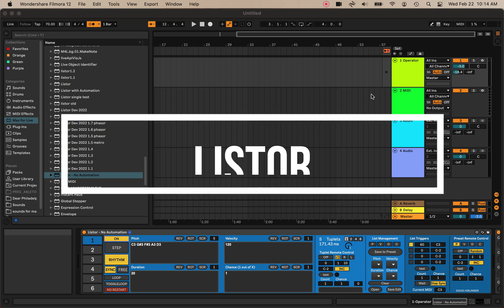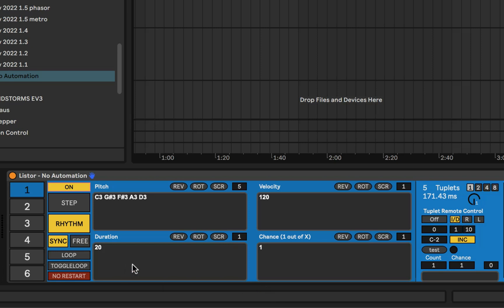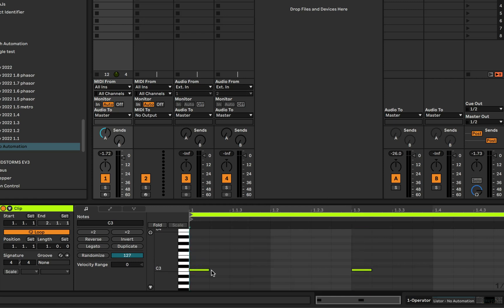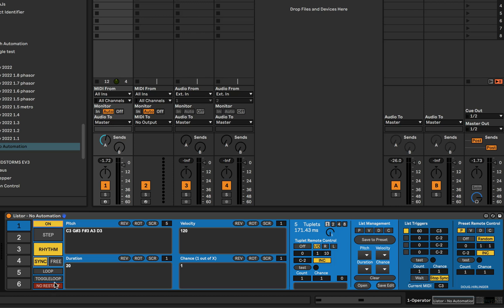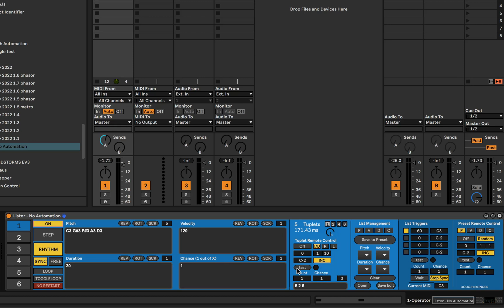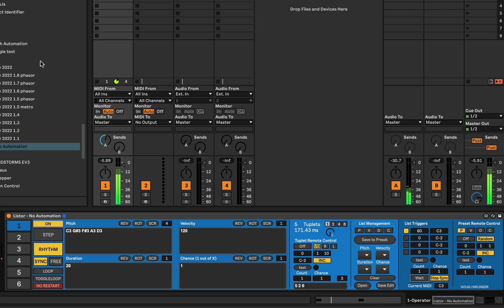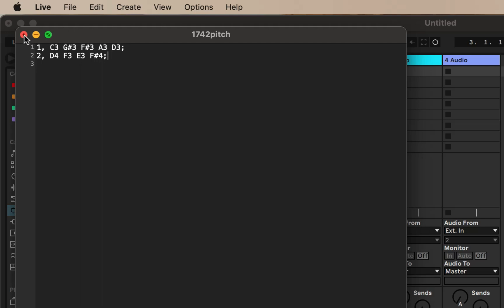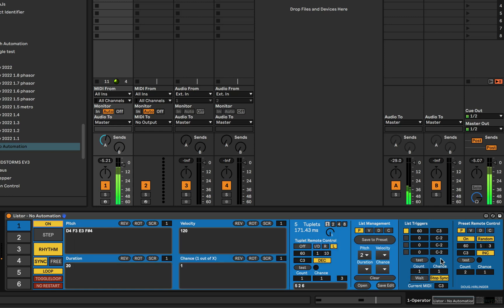Listor Max for Live Device || Tutorial & Tour I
A quick tour!

Listor is a powerful tool for live performance and music creation in Ableton Live. Create 4 grouped but independent lists of pitch, velocity, duration, and chance to triggered either one note (grouping) at a time or in rhythm. List items can be triggered with an external midi device such as a drum pad or drum trigger, which was the original sole use of the device, or internal using midi notes placed into midi clips.

Listor is capable of hosting 6 independent voices, each with their own collection of lists, per device. In addition to these lists, list presets and changes in rhythmic subdivision values, called tuplets, can also be triggered.

Although automation is possible, using midi notes to triggers allows you to use the no automation version of the device (2 versions are included) to avoid clogging up the undo list.

Pitch lists can contain midi note names, such as A#3, or numbers like 58. Use single letters such as L to insert space into the pitch list. All other lists take numbers only.

Listor is a bit of a CPU guzzler, as are many M4L devices, so manage your buffer size, plugins, devices, and audio tracks as needed. Lower buffer sizes are recommend when triggering from external devices for rhythmic precision and accuracy.

***Ableton Live and Max for Live are required.